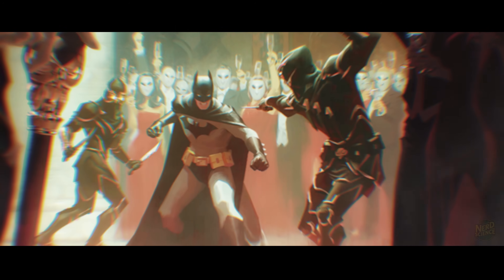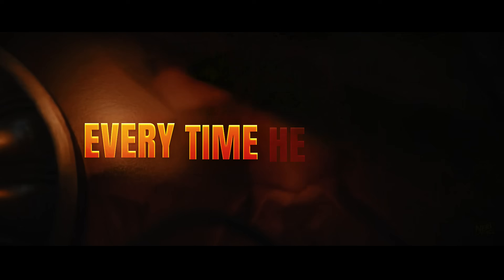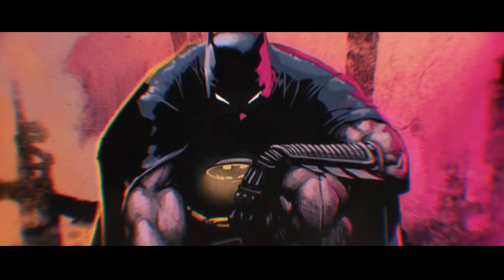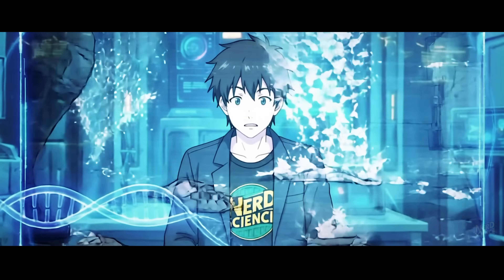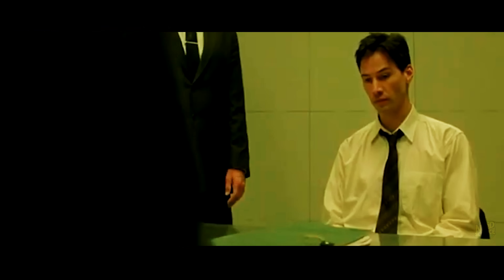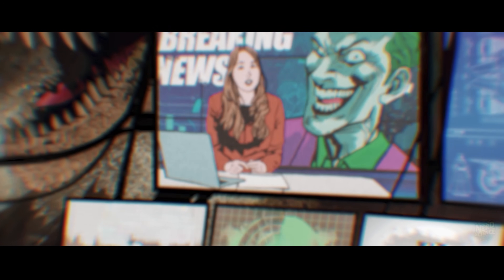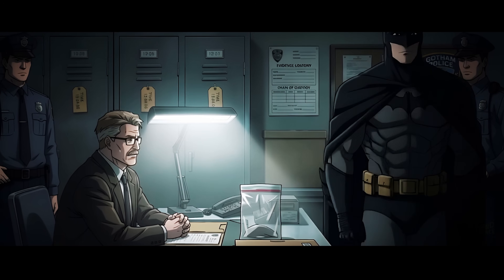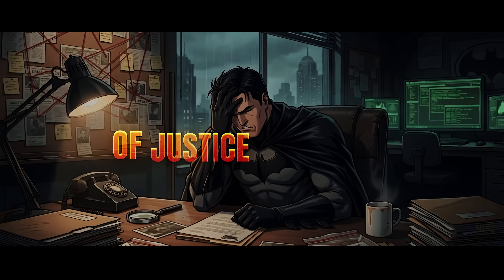Why Batman is a TERRIBLE Detective (According to Science)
Batman is known across DC Comics lore as “The World’s Greatest Detective”, a reputation reinforced by decades of comics, films, and especially the Batman: Arkham Series. But when you analyze Batman’s detective skills using real-world forensic science, criminal psychology, and investigative standards, the myth starts to fall apart fast. In this video, we break down why Batman’s crime-scene methods, interrogation tactics, and high-tech “Detective Mode” would fail catastrophically under real scientific scrutiny. From contaminated evidence and the CSI Effect to impossible instant DNA analysis, we put classic Batman lore under a microscope and ask a brutal question: would Batman actually solve crimes—or sabotage them?

We also dive deep into why Batman’s fear-based interrogations contradict neuroscience, how his surveillance tactics create impossible data overload, and why his vigilante methods would destroy any case in court under real law. This is a grounded, science-driven analysis inspired by DC Comics, Batman Arkham games, and modern forensic standards—not comic book plot armor. If you’re interested in Batman detective skills, realistic superhero investigations, and how Gotham’s Dark Knight compares to real-world detectives, this breakdown exposes the uncomfortable truth behind the cowl.